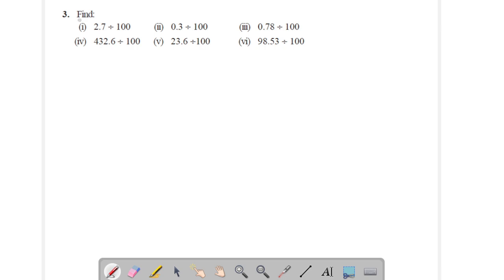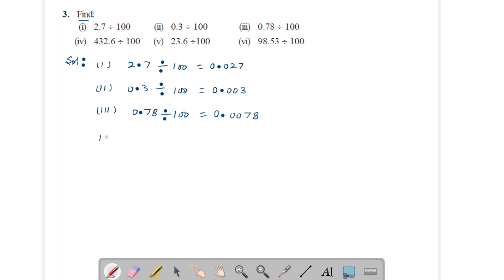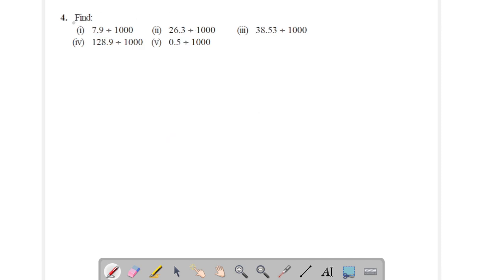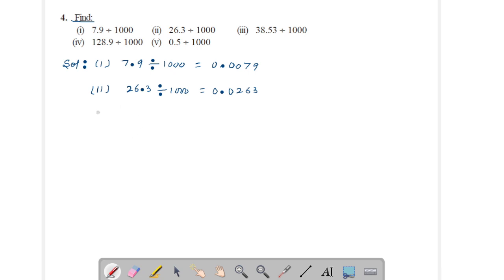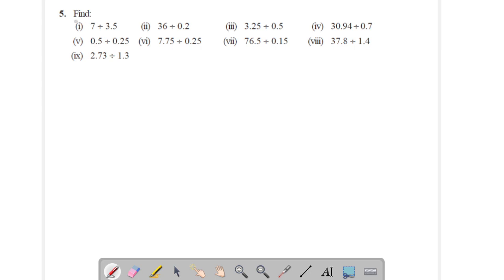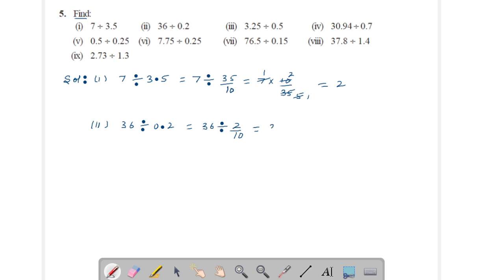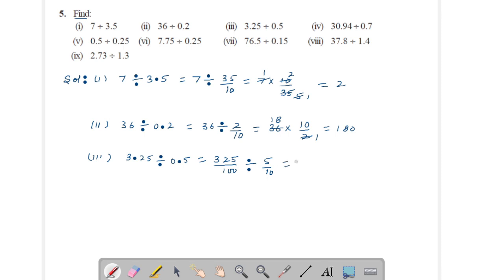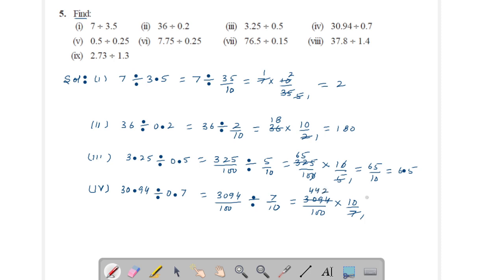Fractions & Decimals (LECTURE-7) | Part-C | CHAPTER-2 | MATHEMATICS | CLASS-7 | By: R.A Yadav